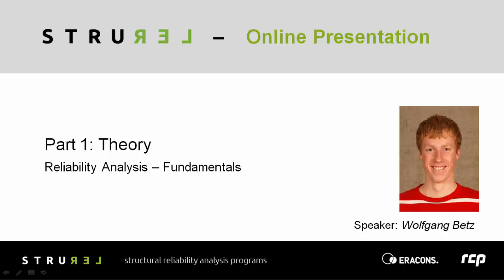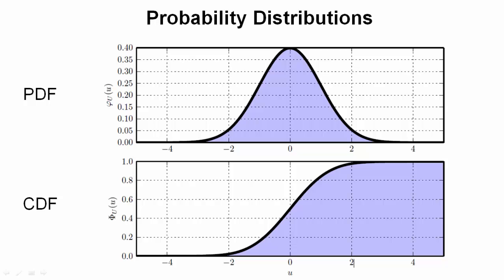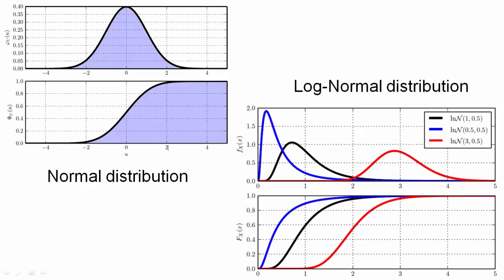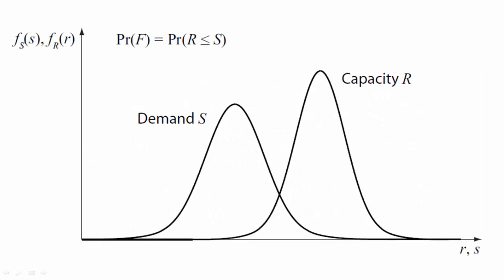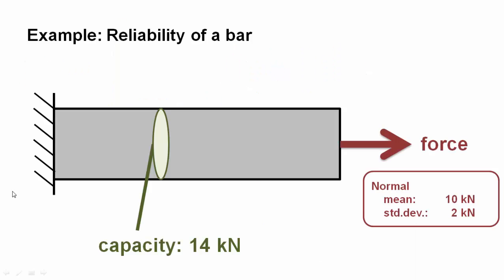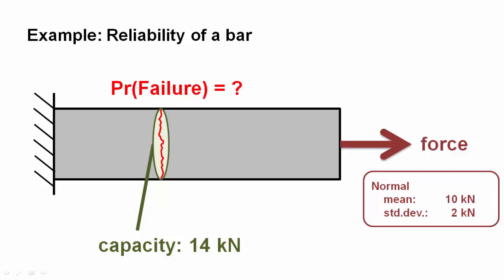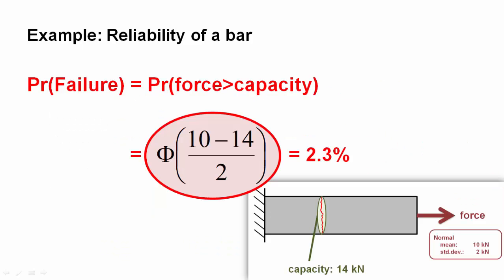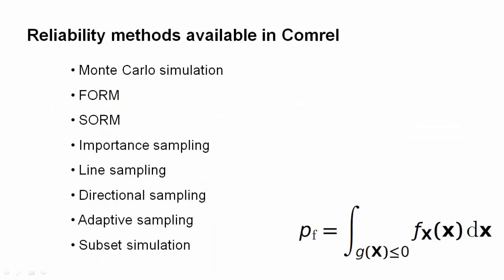Strurel Tutorial: Part 1 – Theory of Reliability Analysis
This tutorial series explains and demonstrates how to use the Strurel programs.